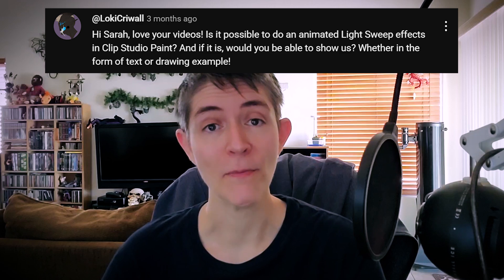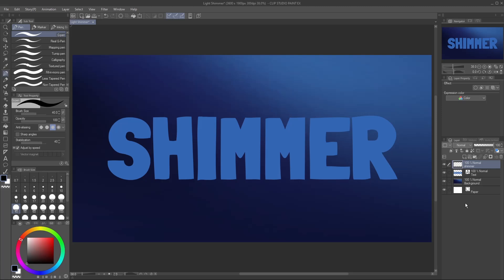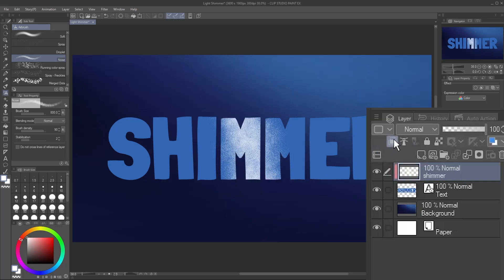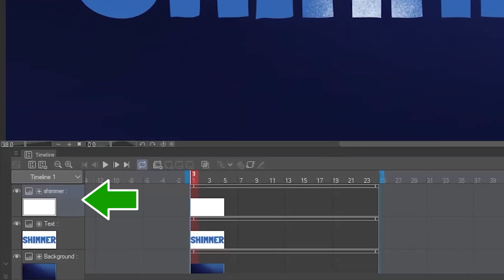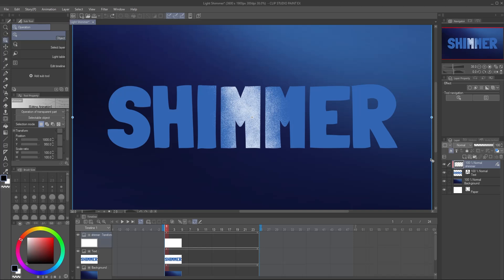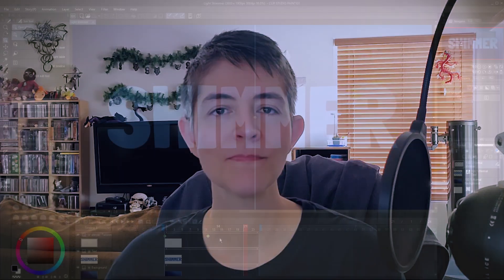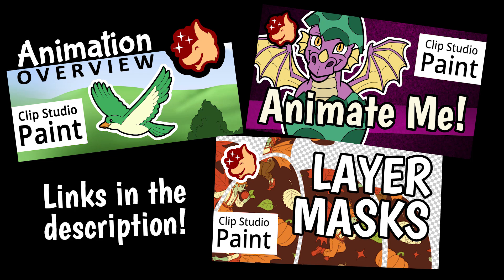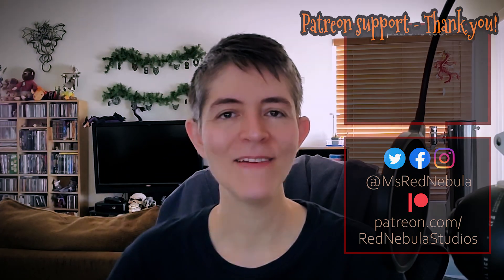Light Shimmer Animation - Clip Studio Paint Easy Light Sweep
This video goes over how to make a quick and easy light sweep or shimmer effect on text or images in Clip Studio Paint, along with some tips!

Here are the other tutorials I mentioned in this video - including my whole animation in CSP playlist!

0:00 Introduction
0:17 Set Up Shimmer Layer
1:10 Timeline
1:32 Keyframe Animation
2:26 Tips
3:07 Outro